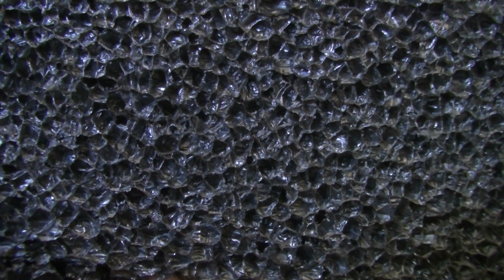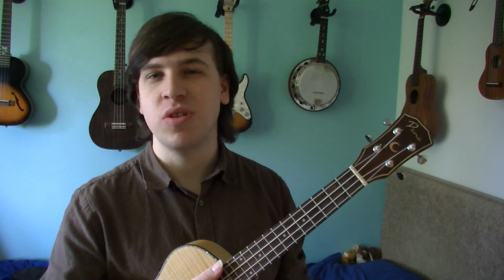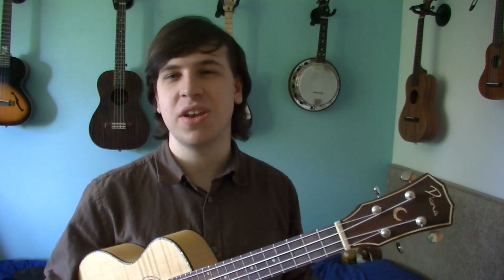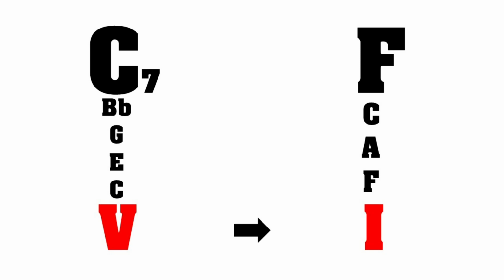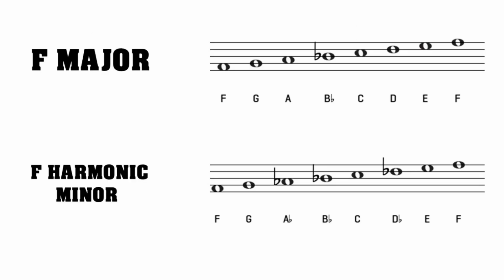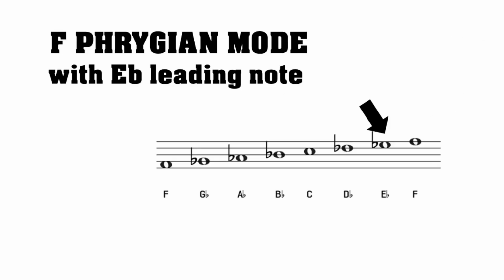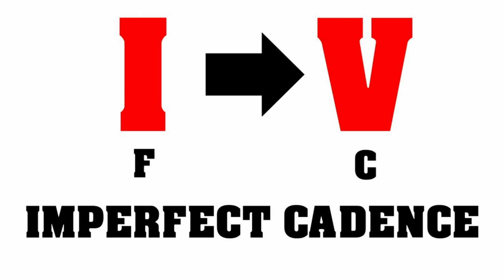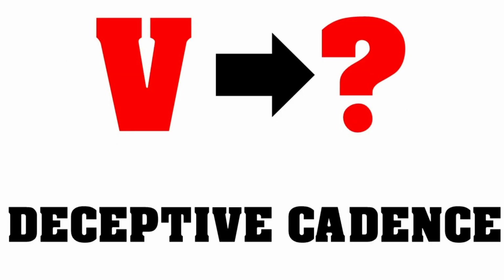How to End a Song - Ukulele Tutorial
In this video we look at the four main types of musical cadences, the ways in which music stops or pauses effectively.

Next theory video: pulling off your ukulele playing skills!